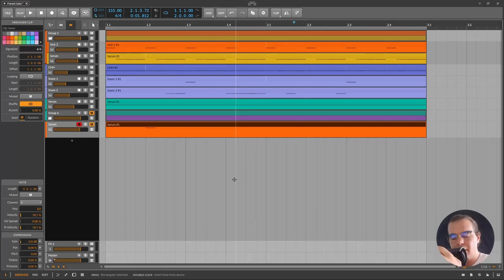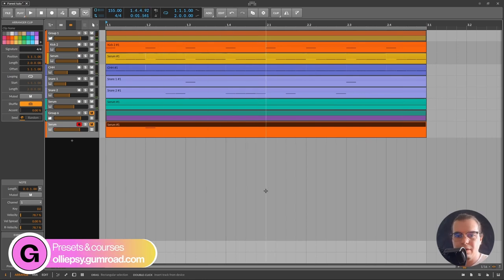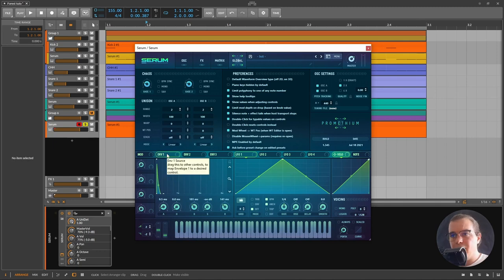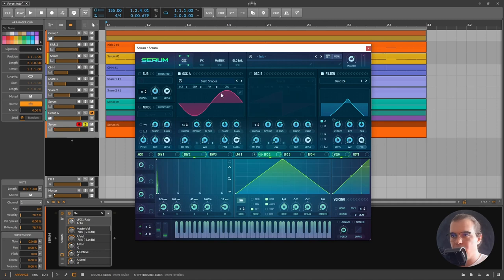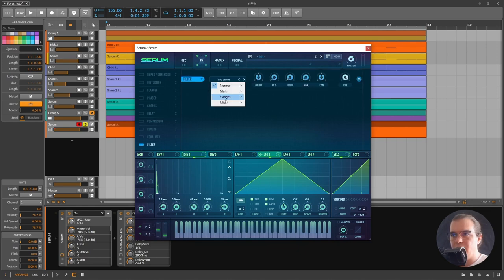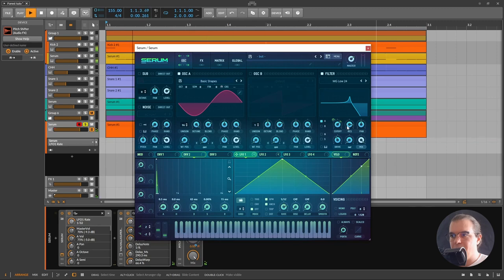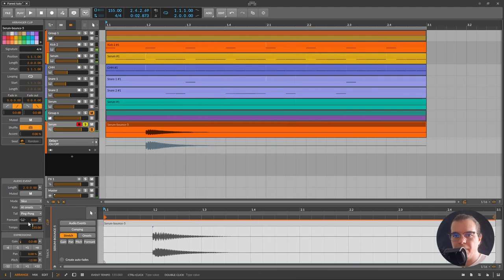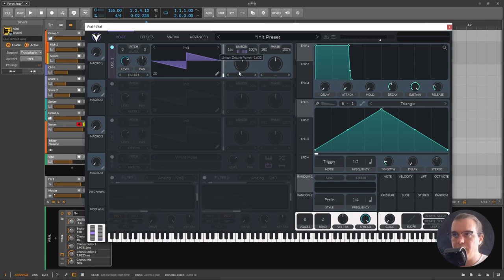How to sound design forest bell sounds | Bells in Psytrance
Hello internet, let's make some bell sounds for psychedelic use.